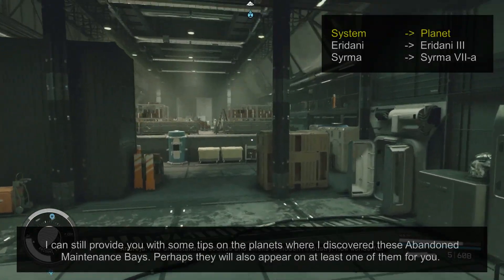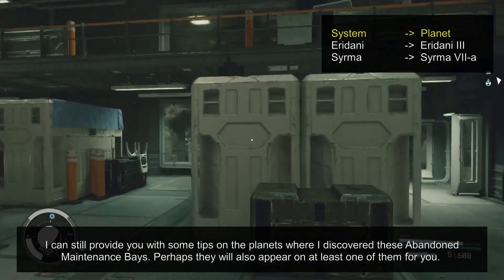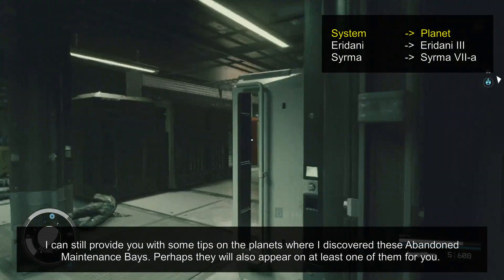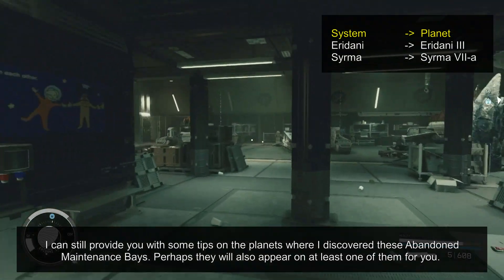25-Secs Main Loot | Abandoned Maintenance Bay | Starfield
Explore the procedurally generated danger of the Abandoned Maintenance Bay in Starfield as we guide you to the 25-Secs Main Loot!
The main loot is found in the Industrial Crate.